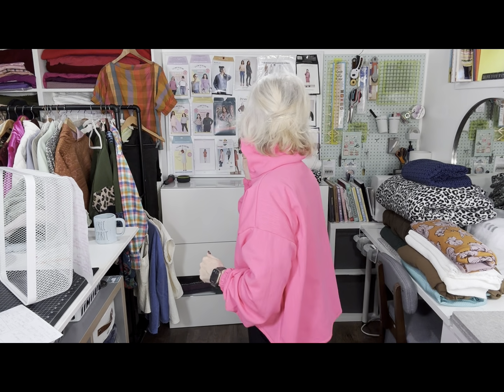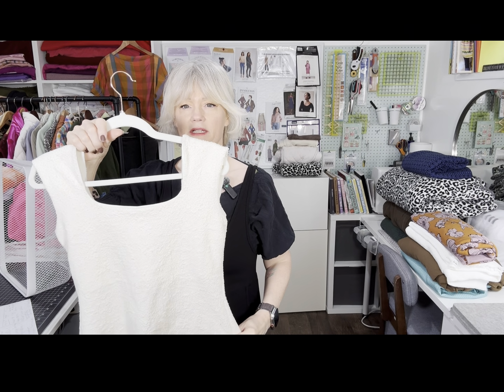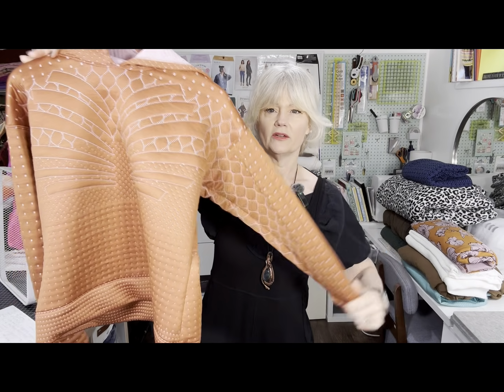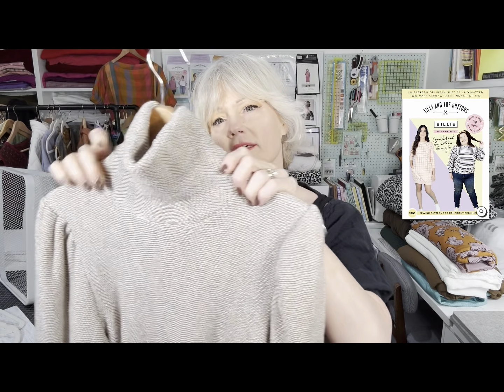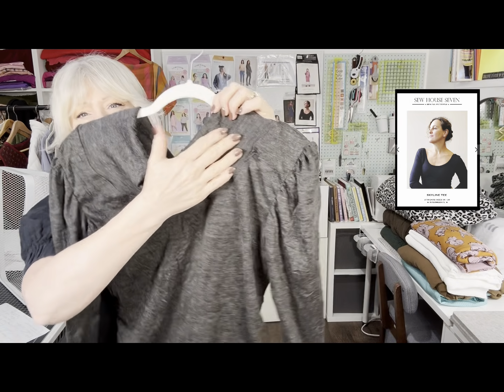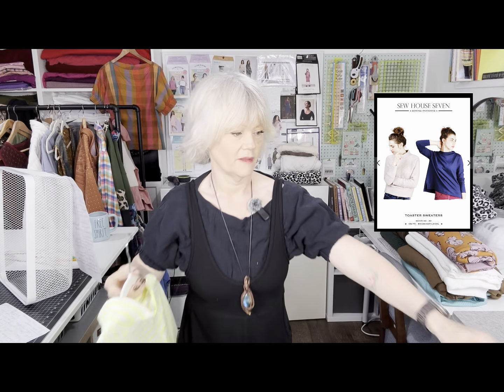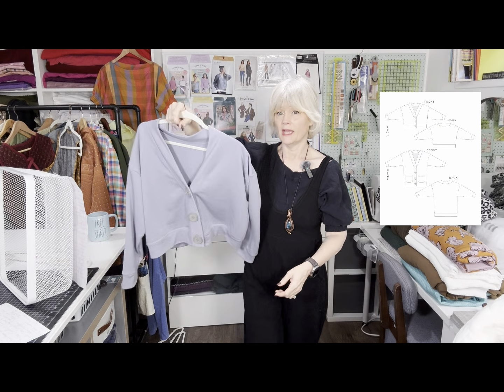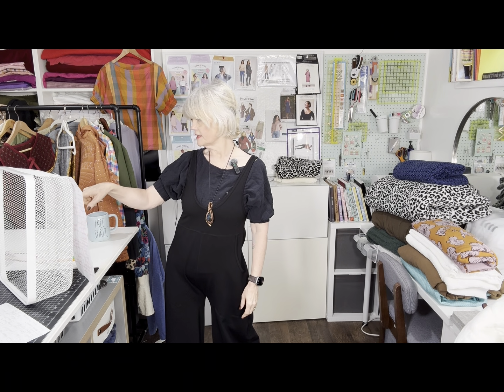Sewing Up The Cozy! sweataweatha fridaysews (wider version)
Happy Fall Sewing Fam!

I hope you enjoy this cozy makes video…and may it give you some inspiration for your own sewing adventures!
Much love and gratitude,
Natalie

A big TNT (tried and true)
BUR6476 | Burda Style Sewing Pattern Misses' Pullover Collared Top | Burda Style

Nuala sweatshirt

For my Long John’s Set:

-Skyline Tee (modified Neckline) Sewhouse 7 patterns

Skyline Tee Sewing Pattern (Printed) – Sew House Seven

-Laura Leggings by Style Arc

“Marshmallow Pants and Coat”
Style Arc Bobs
Coat: this is based off of a button up blouse, believe it or not! I say in the video that I think it’s the Parker-but it’s actually
Yay brain, thanks for remembering!

out of which I made a whopping 4 garments
-Style Arc Courtney
-Style Arc Sunny
-Style Arc Como Knit Pants
-Friday Pattern Company Collins Top with built in shelf bra!
Style Arc

Cover and end pages:
Kira Knit Top by Style Arc